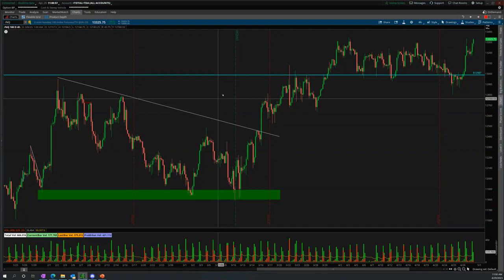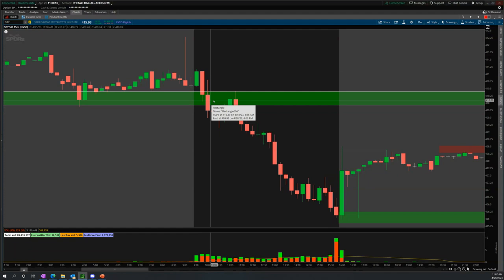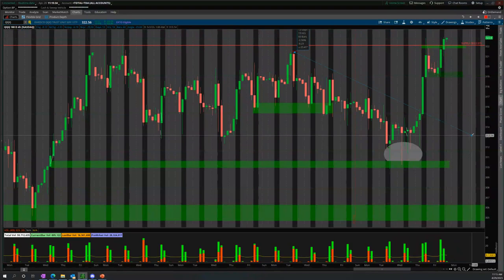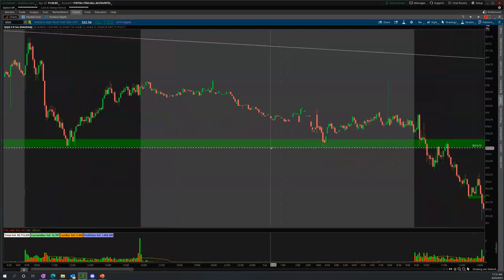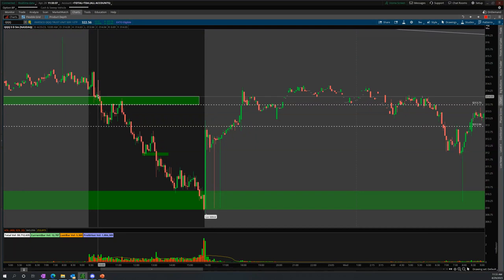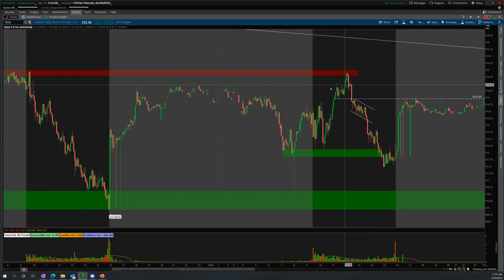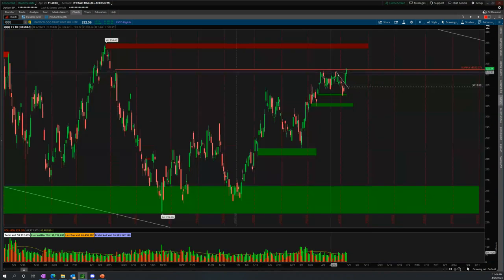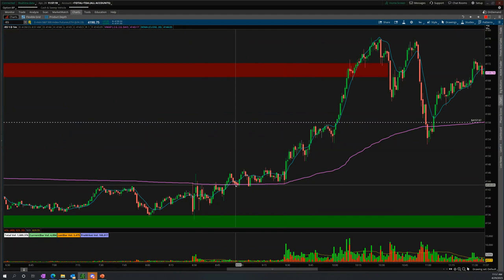End of April Discord Recap (Weekly Webinar)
Breaking down market conditions and identifying good risk/ reward set-ups
Discord Premium Access (1 FREE WEEK TRAIL)
^Free mini courses and content to become a successful trader.

^Purchase of course comes full access to discord for life.